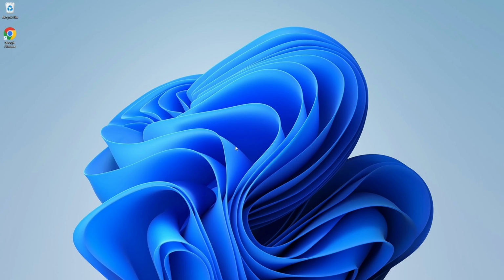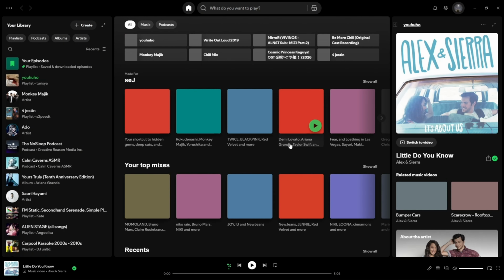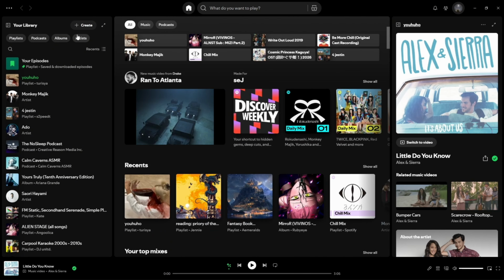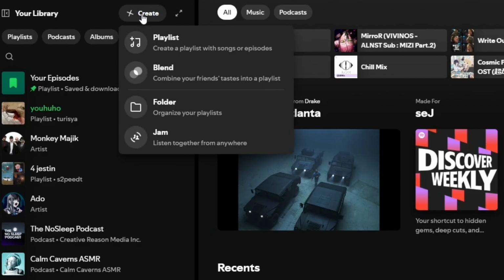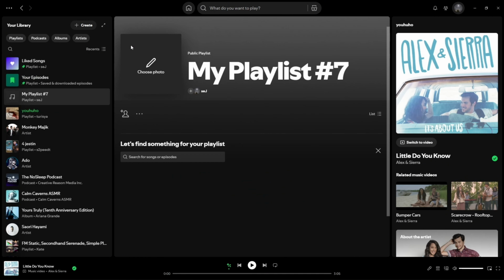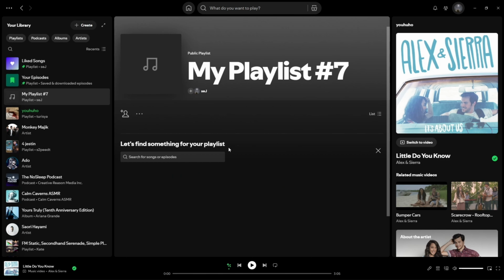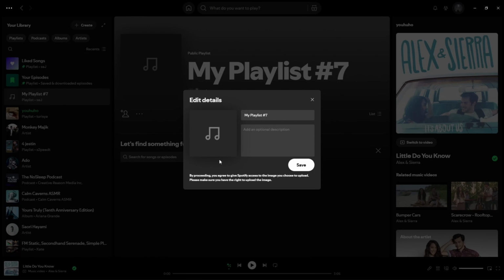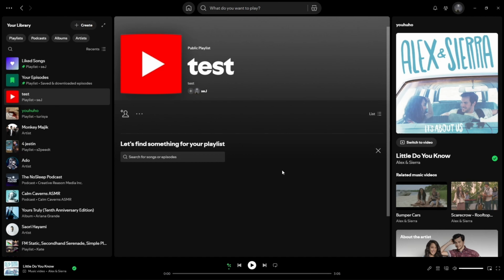How To Create a Spotify Playlist (Easy Guide) 2026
Learn how to create a Spotify playlist step by step. This easy guide shows you how to make a new playlist, add songs, rename it, customize the cover, and organize your favorite music.

Perfect for beginners who want to create personal playlists, workout playlists, party playlists, or music collections on Spotify in 2026.